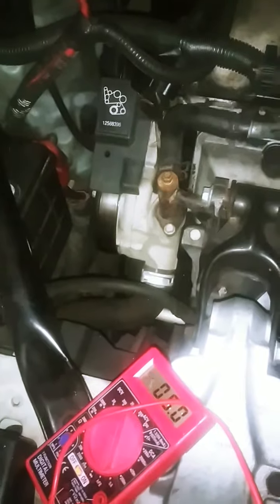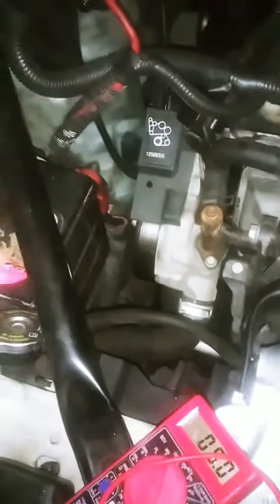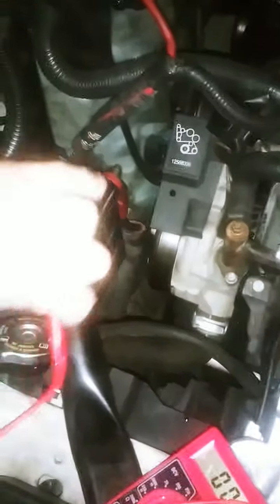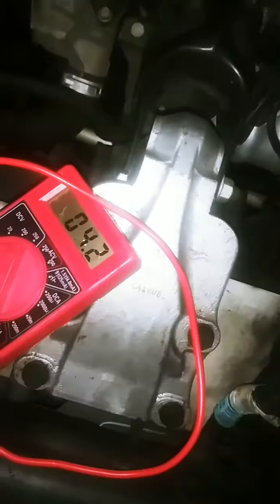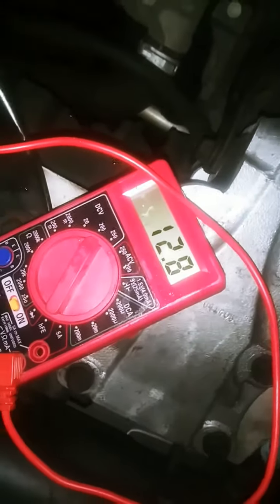July 18, 2020